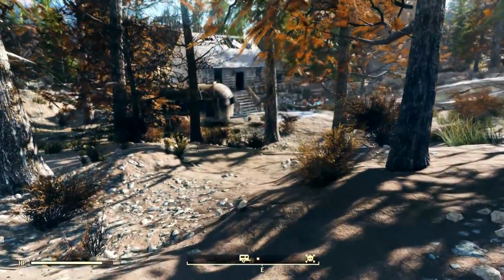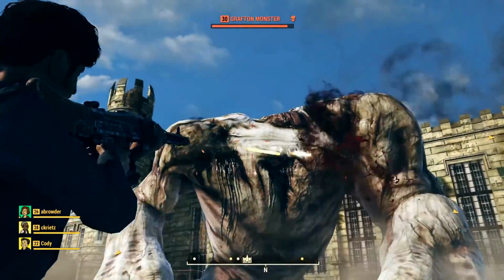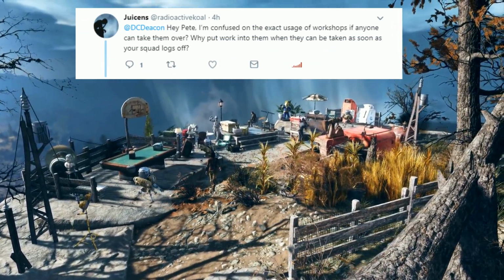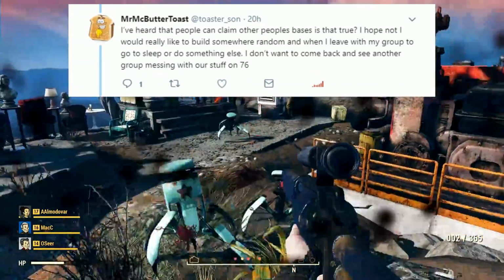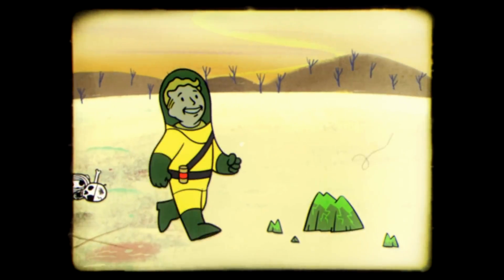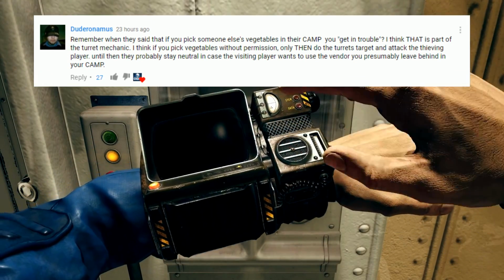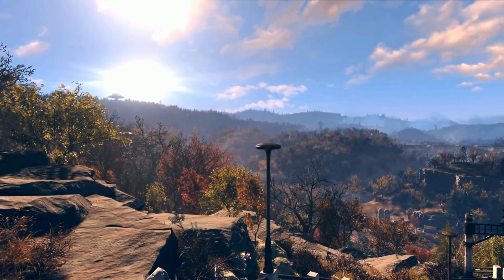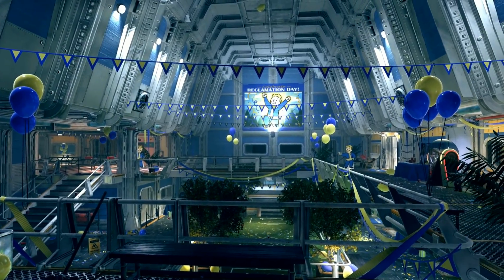Fallout 76 - New Playtest Reveals New Details: The World and Weapons! Crafting! New Gameplay Info!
Fallout 76 News and Updates: We've got all new info about Fallout 76 thanks to a new playtest from Bethesda!  What's it like at the Amusement Park in the open world?  Can we find any cool new weapons?